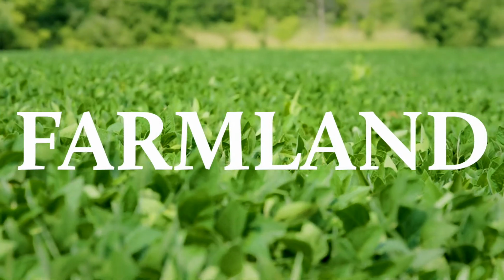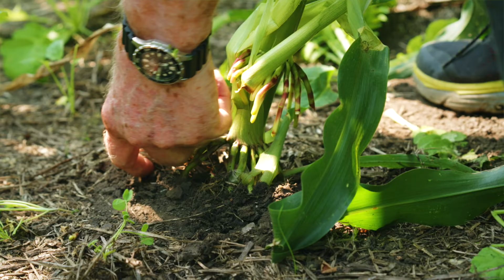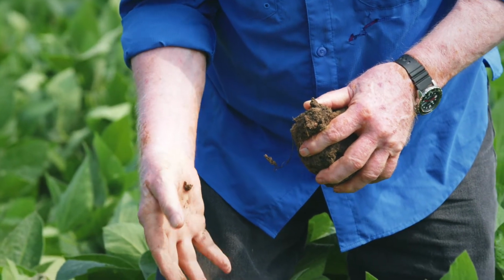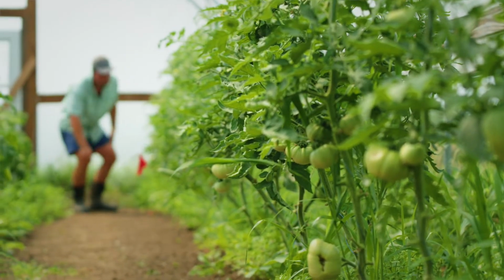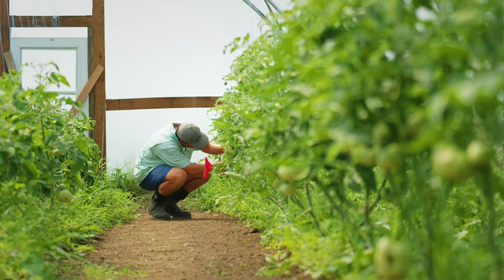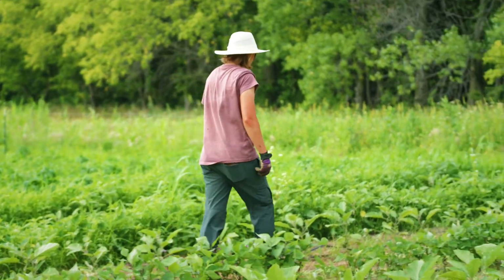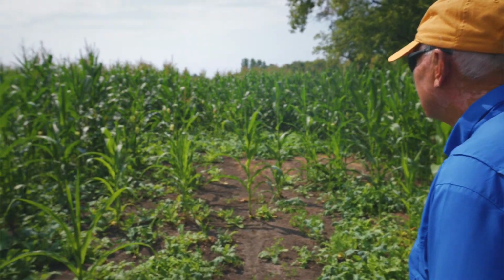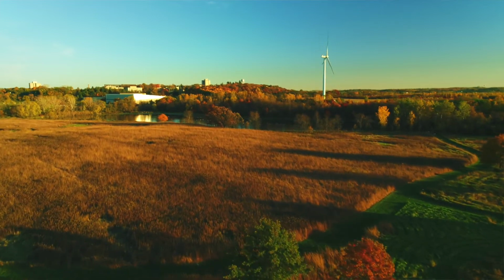Sustainable Farming Happens at St. Olaf